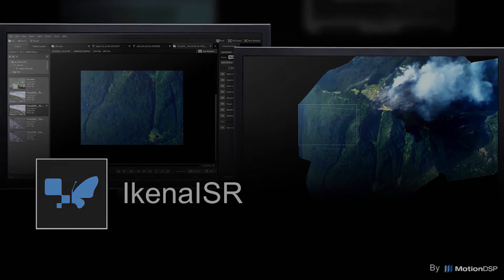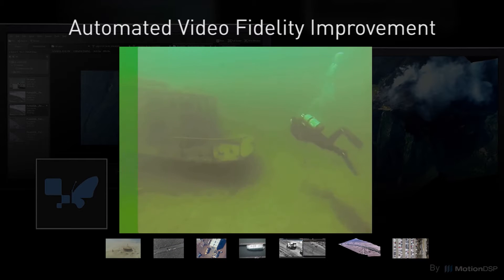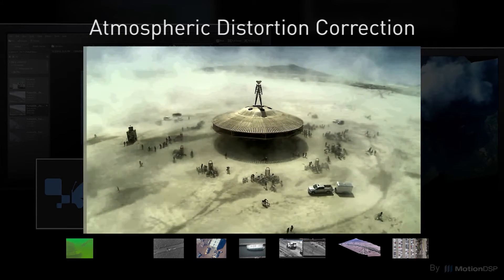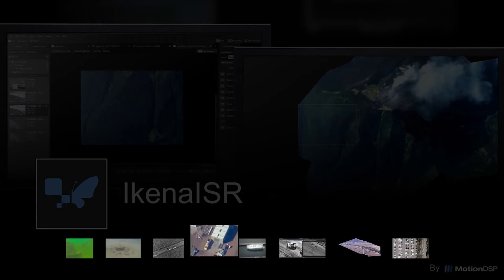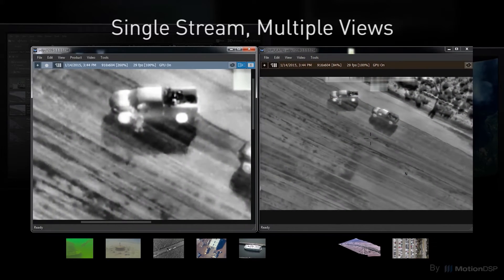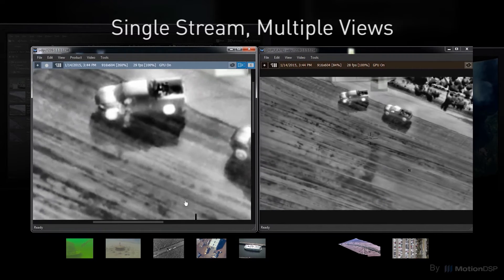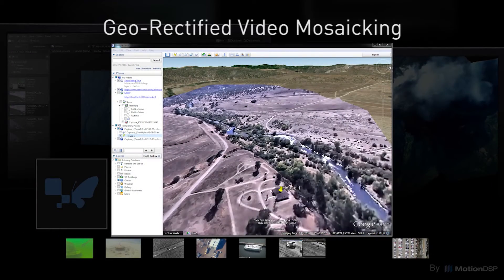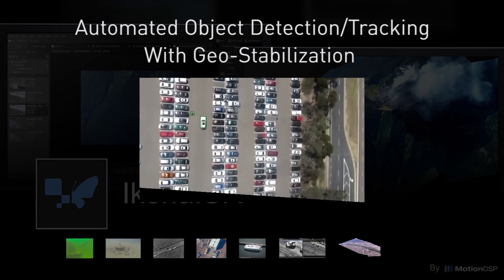Introduction to Ikena ISR Software from MotionDSP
Ikena ISR from MotionDSP was created to enhance the information extracted from full motion video. With it’s advanced algorithms, Ikena ISR gives you improved video fidelity, real-time target detection and tracking, augmented situational awareness, reduces fatigue, and increases overall productivity.

All the enhancements shown in this video are processed in real time by harnessing the power of your computer’s GPU, giving you the information you need to know, now.

With Ikena ISR’s holistic approach to video fidelity improvement, you can address the multitude of issues encountered when analyzing video.  Mitigate environmental factors such as haze and poor lighting.

Reverse polarity of IR video on the fly. Use contrast filters to see into shadows with the click of a button. Even collection limitations like shake, interlacing, digital noise and compression artifacts can be addressed with a few clicks of the mouse.

Ikena ISR gives you control with the ability to digitally zoom into the video, and create multiple views of the same scene.  Obtain a detailed view of activity in one portion of the  frame, while maintaining an overview of the scene from the same stream.

Advanced analytic processes allow you to create mosaics from live video, and with metadata, these mosaics can be exported as a kml or NITF to view in Google Earth, ArcGIS or other GIS applications as up-to-date base maps.

Powerful computer vision algorithms give you the ability to automatically detect and track objects in a scene.  Tracks can be exported and displayed in your primary data visualizer to fuse with other sources to create a complete picture.